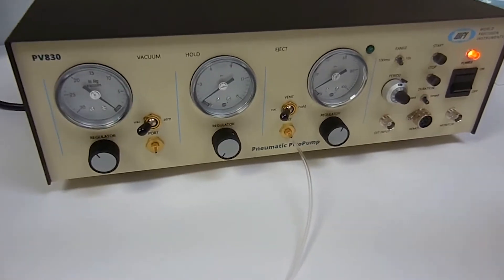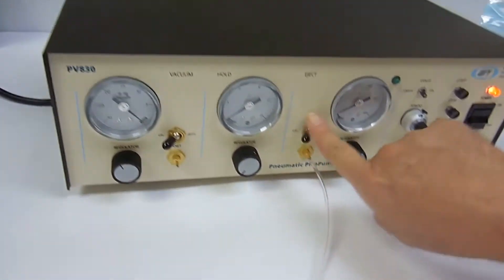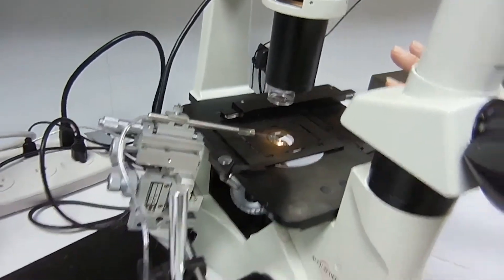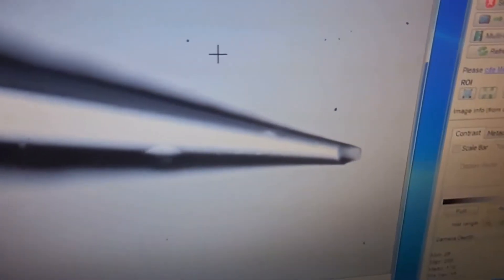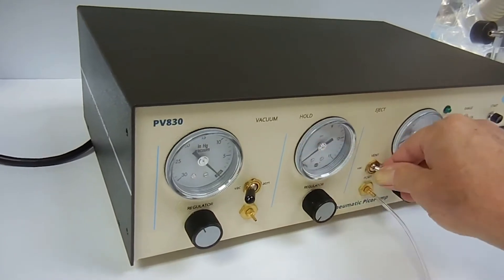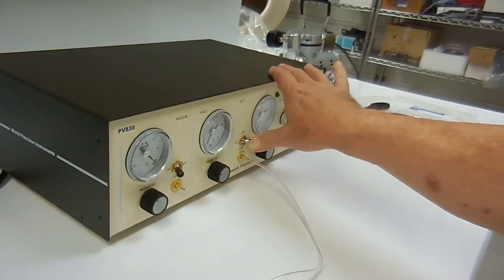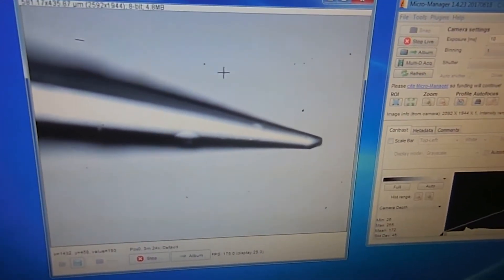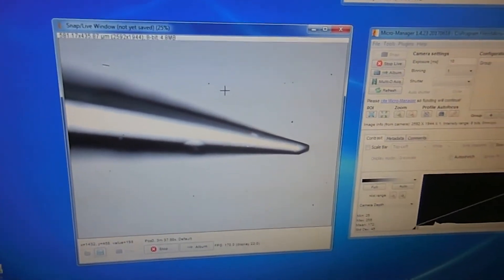WPI's PicoPump Setup #3: Setting Hold Pressure on a PicoPump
Designed to simplify intracellular injection and a variety of other micro­in­jec­tion tasks, WPI’s PicoPumps (PV830 and PV820) use precisely regulated pres­sures for se­cur­ing cells and injecting them with fluid. Injected volumes range from picoliters to nanoliters. Separate ports supply positive and negative pressure—pos­i­tive pressure for high-pressure ejection, and suction for supporting the cell or for filling the pipette from the tip.

In this quick series, Gabe and Jim show us how to setup a PicoPump. In this video (#3) you see how to set the hold pressure in PV830 PicoPump. The Hold pressure is used to counterbalance the capillary action of the fluid backfilling into the pipettes.